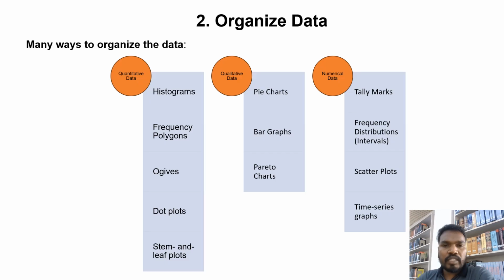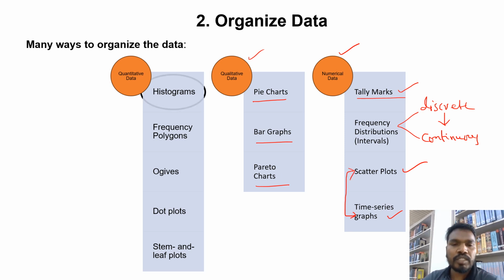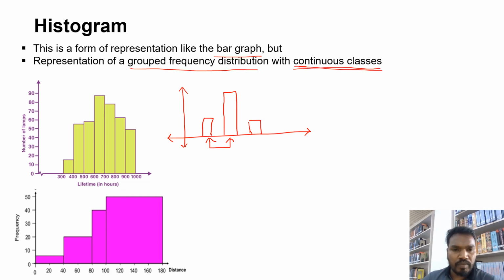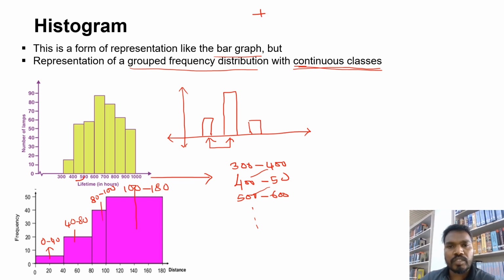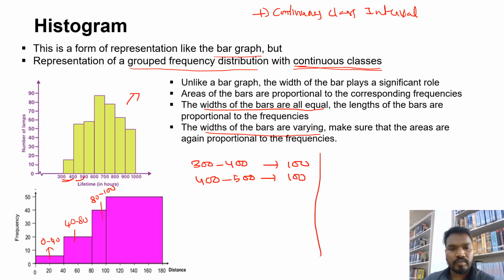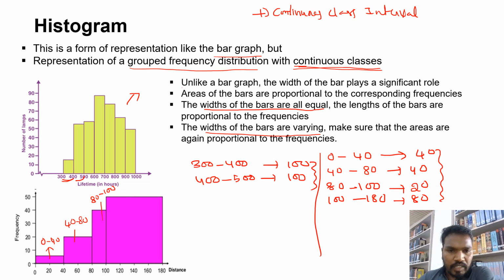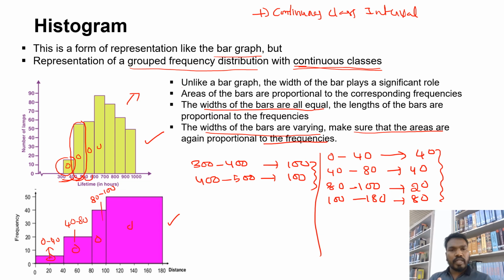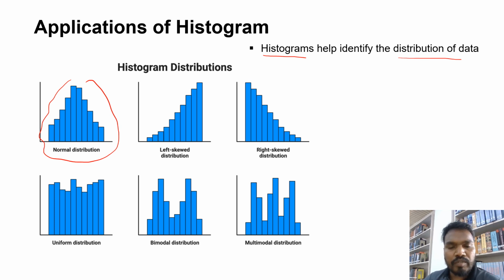Day11 | Introduction to Statistics | Business Statistics | Histograms | Quantitative Data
This is session number 11 towards our learning Statistics with very basic level. In this session we are going to learn about representing the quantitative data in the form of Histograms. This is part I where you will learn about the brief introduction about Histograms